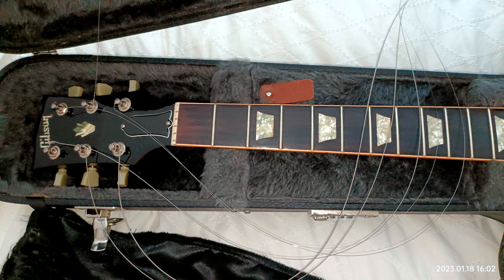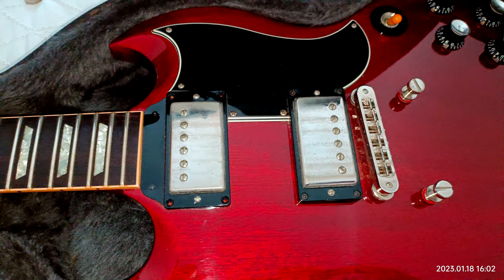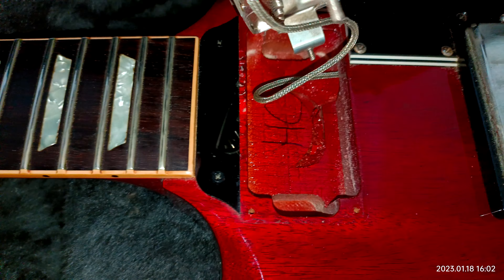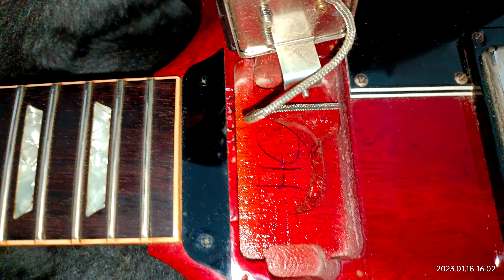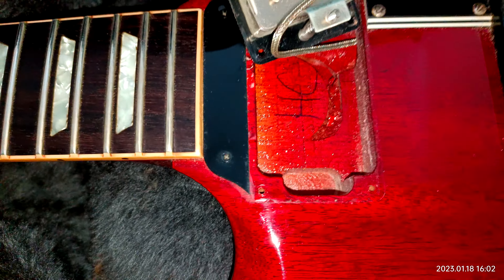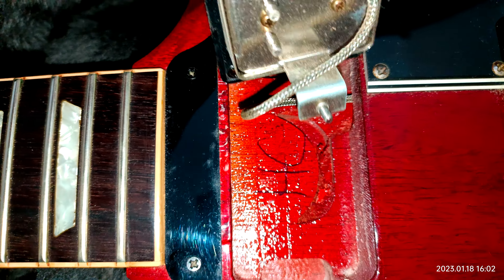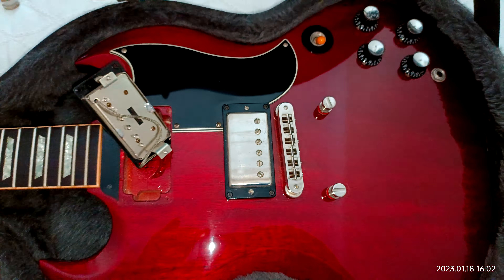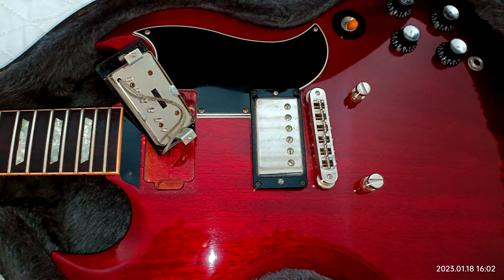Gibson SG Long Neck Tenon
2004 Gibson SG 61 Long Neck Tenon